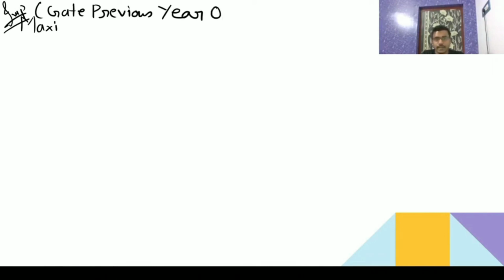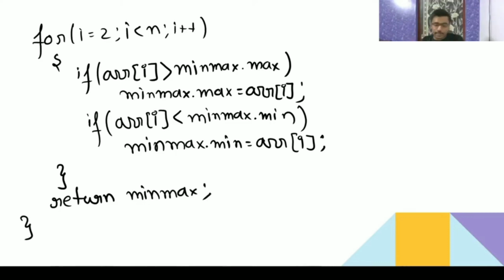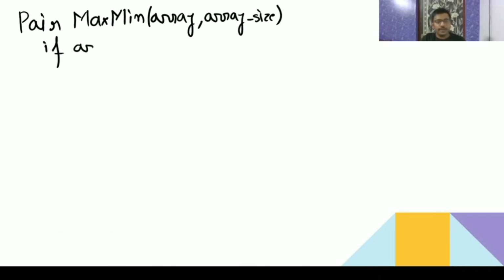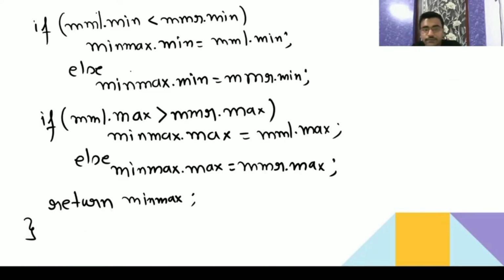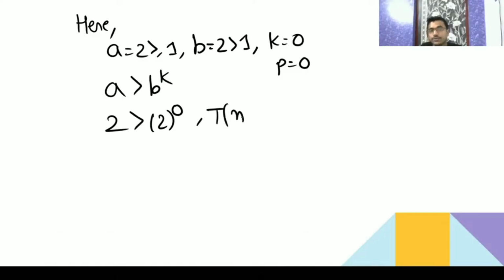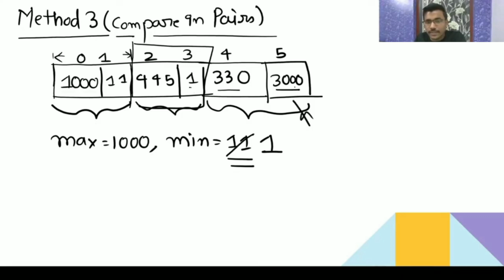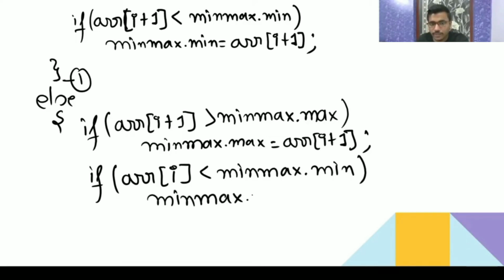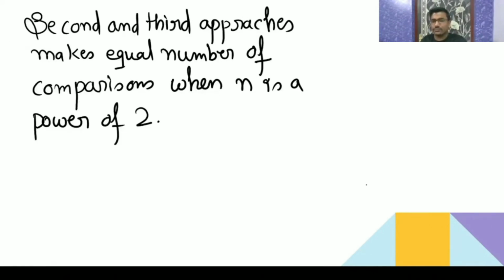11 : Finding Maximum and Minimum element of an array using minimum number of comparison | Algorithm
Finding Maximum and Minimum element of an array using minimum number of comparison

Timetable:
1:08- Maximum and Minimum of an array using minimum number of comparisons
3:19- Method 1(Simple linear search)
30:27- Method 2 (Tournament Method)
33:59- Pair Max Min (array,array-size)
1:05:45- Recurrence relations
1:08:02- Space complexity
1:09:31- Total number of comparisons
1:20:51- Method 3 (Compare in pairs)
1:42:47- Time and Space complexity
1:44:05- Total number of comparisons